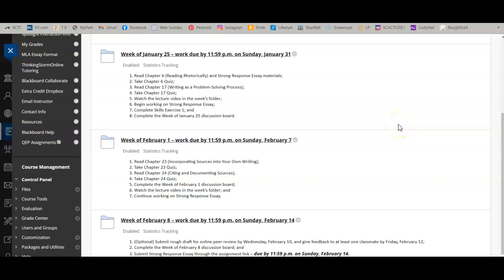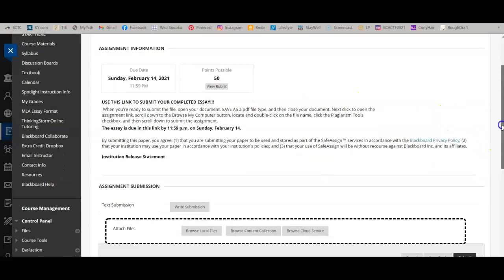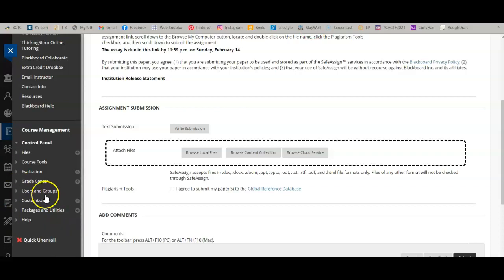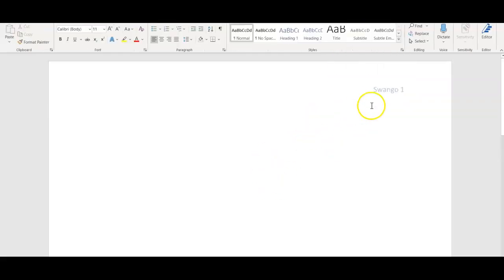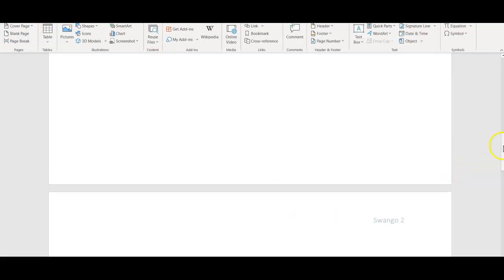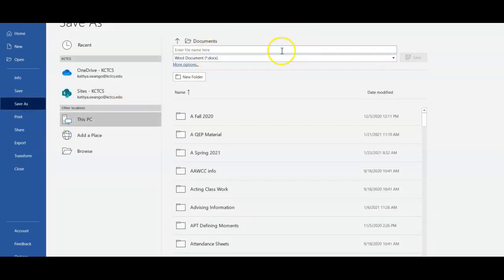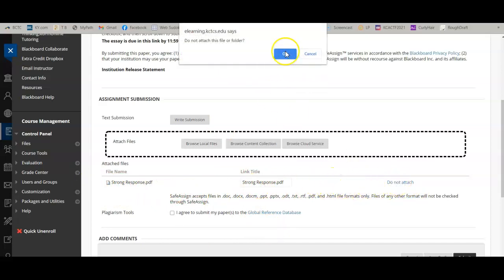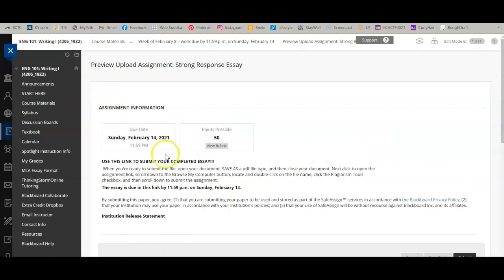Formatting Your Essay and Submitting the Final Draft